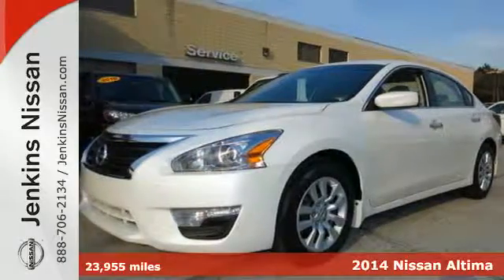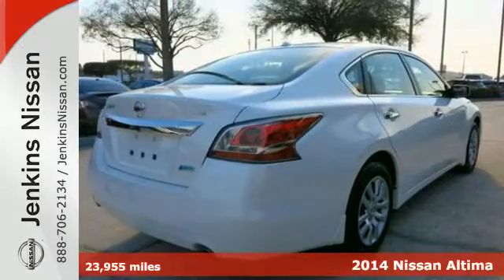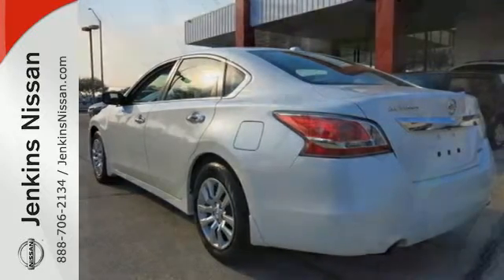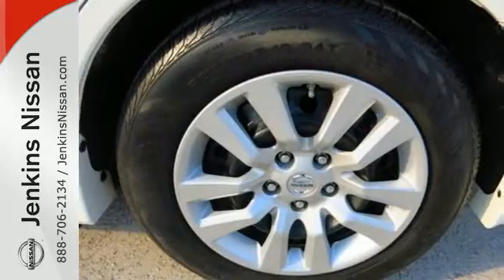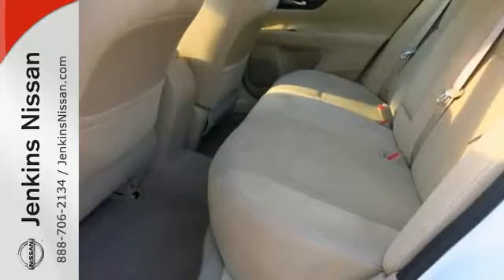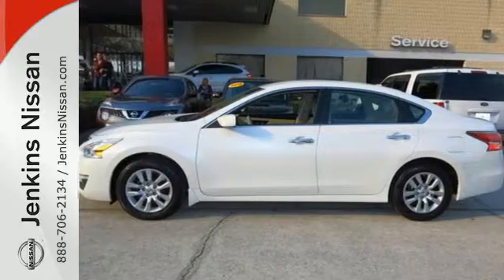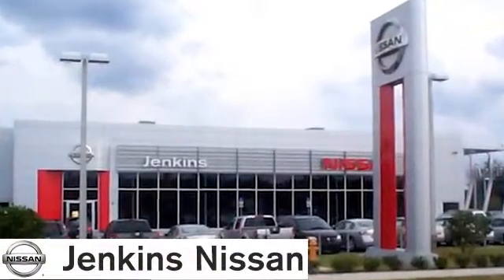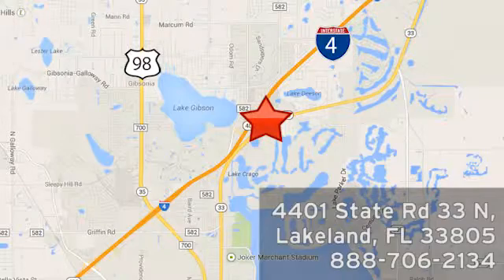Used 2014 Nissan Altima Lakeland FL Tampa, FL PR6939 - SOLD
Year: 2014
Make: Nissan
Model: Altima
Trim: 4dr Sdn I4 2.5 S
Engine: 2.5 L 4 Cyl. Cyl.
Transmission: Continuously Variable Trans
Color: White
Interior: Beige
Mileage: 23955
Stock #: PR6939
VIN: 1N4AL3AP5EC266215

Address:
401 State Rd 33 N